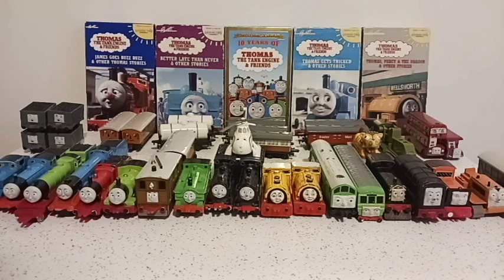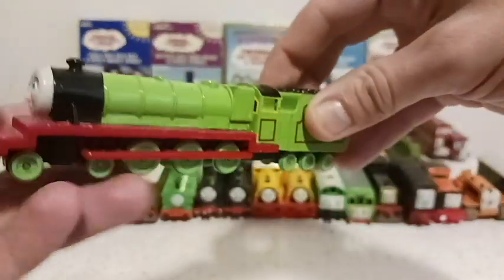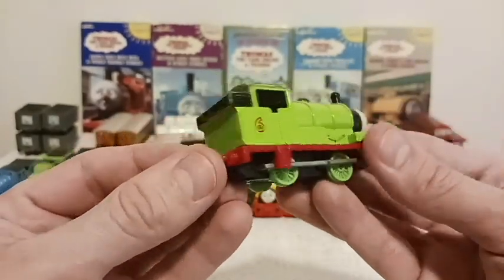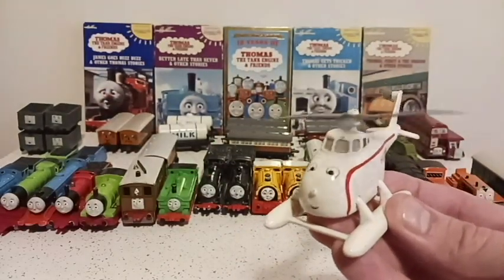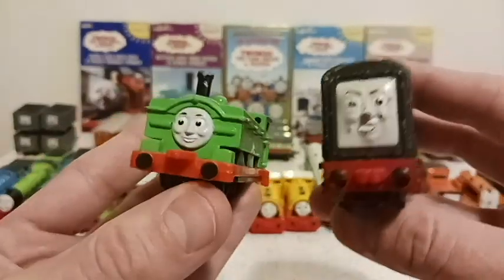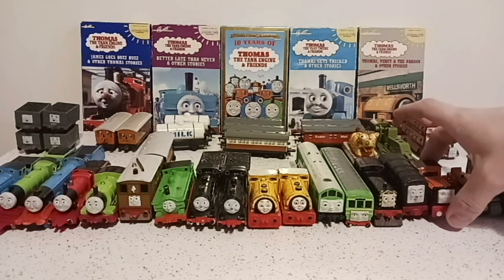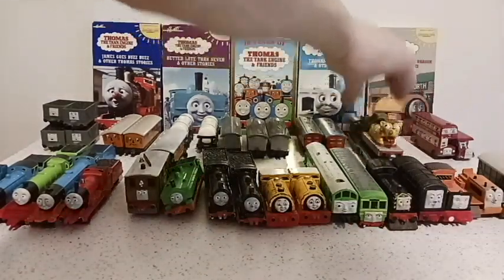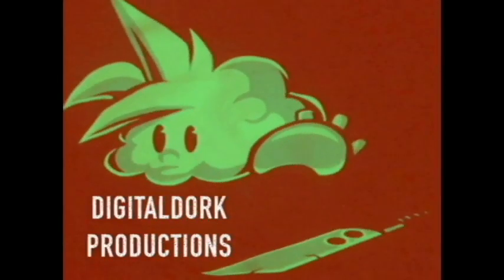Ertl Thomas The Tank Engine and Friends Collection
The 90's was a great time to be growing up with Thomas The Tank Engine.